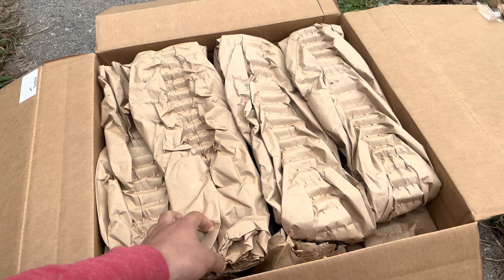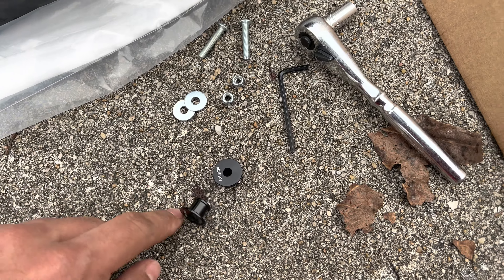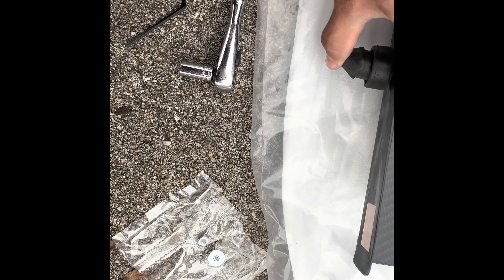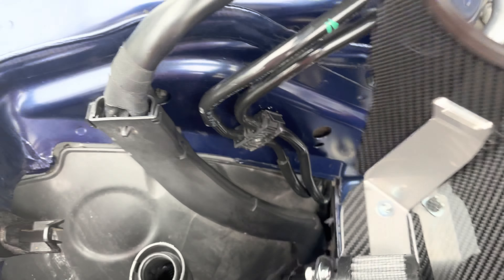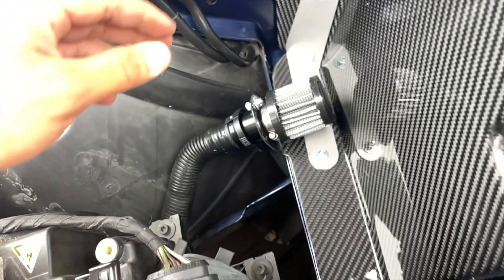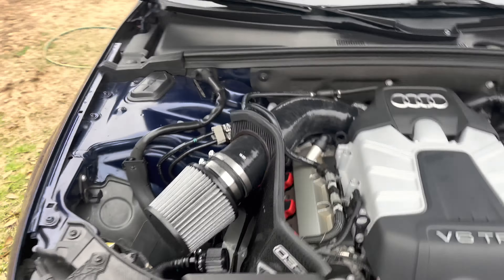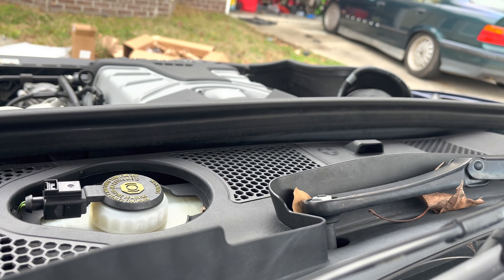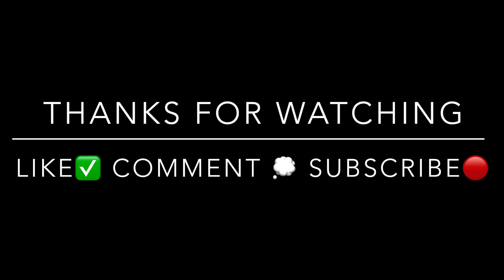MY FIRST MODIFICATION ON THE AUDI S4. B8.5**Slaudi ep1**2013 B8.5 Audi S4 intake install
Putting my first modification on my slow Audi S4 B8.5 “SLAUDI” makes her whine like a kitten.

Lots of mods to come to the car, follow along for quick install guides and an adventure through the cars upgrades. Untill the one piece is finally found and achieved.